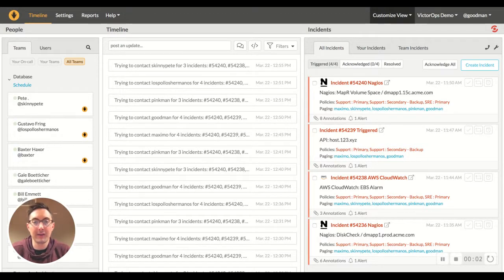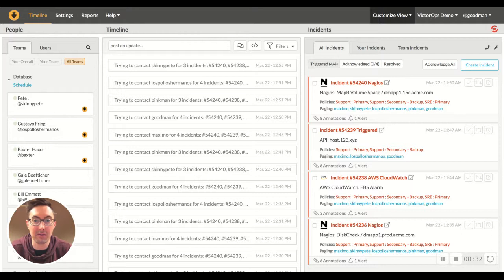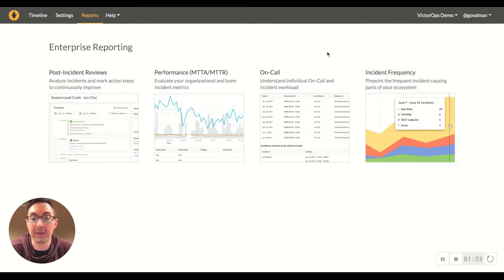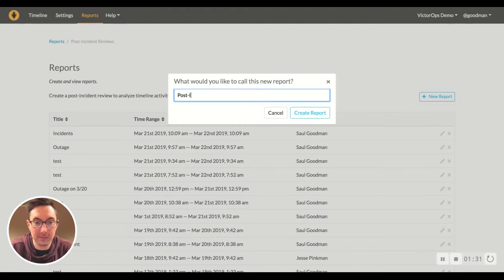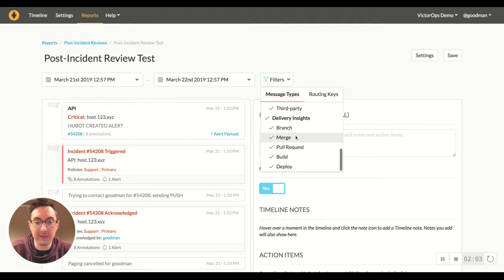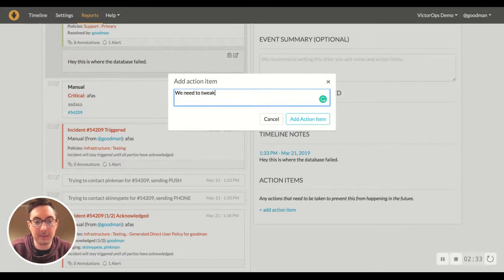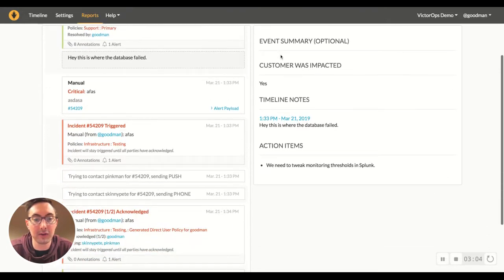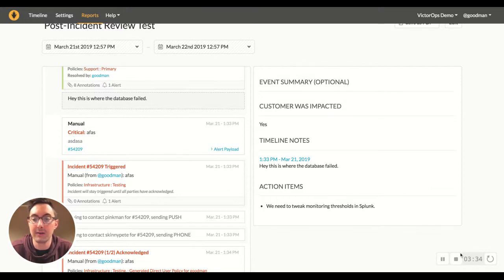Reducing MTTA: Post Incident Reviews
Dan goes through part 5 of our reducing MTTA series to show how reporting and post-incident reviews make on-call suck less and creates efficient DevOps and IT teams. Read the blog for more details